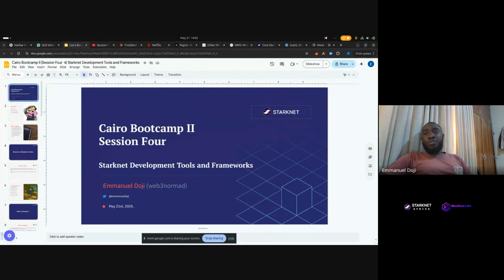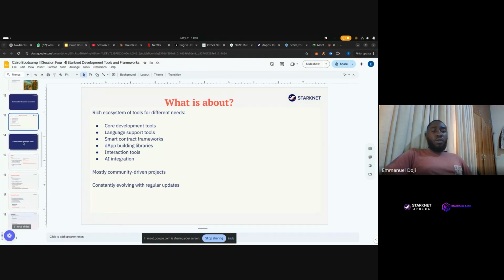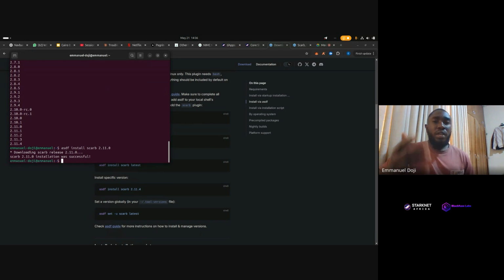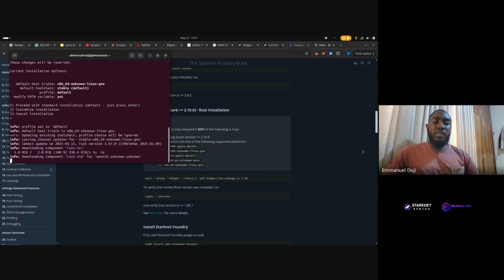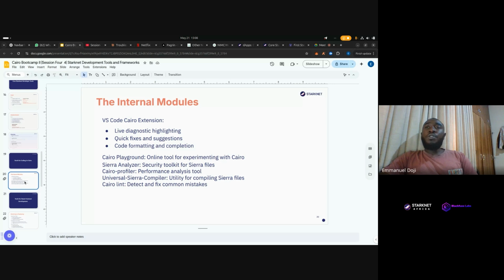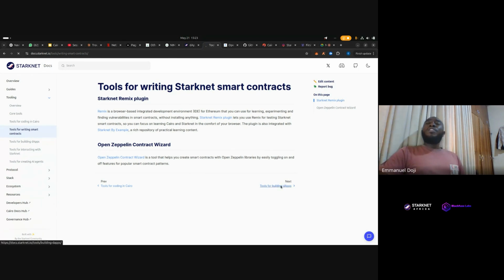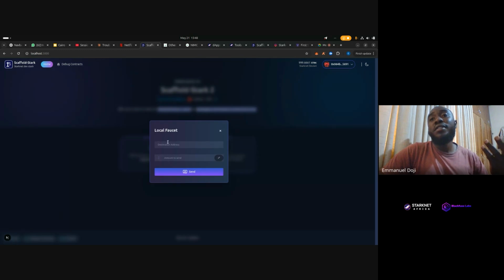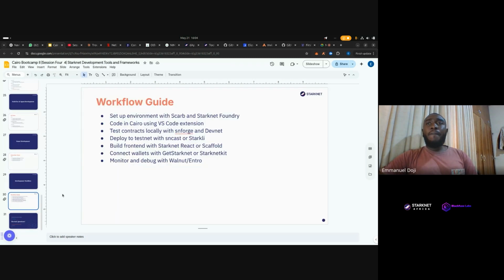Session 4: Starknet Development Tools – Scarb, Starkli, Devnet, Foundry & ERC20 Deployment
Welcome to Session 4 of our Starknet Developer Series!

In this session, we dive deep into the essential development tools and frameworks used in the Starknet ecosystem, including:

🔧 Scarb – Starknet's package manager
🧰 Starkli (Starknet CLI) – Command-line interface for Starknet
🧪 Starknet Devnet & Katana – Local testnets for fast prototyping
⚙️ Starknet Foundry – Testing and scripting toolkit
📦 ERC20 Token – How to write and deploy a custom ERC20 contract on Starknet

00:00 — Introd
02:29 — Today's Agenda
03:14 — Overview of Starknet and Cairo
03:15 — What is Cairo?
04:05 — Cairo features
04:55 — What is Starknet?
07:12 — Why Starknet?
07:20 — Starknet development ecosystem
07:22 — What is about?
11:24 — Documentation
12:20 — Starknet developer tools overview
12:36 — Core Starknet developer tools
16:06 — Scarb
17:51 — Starknet Foundry
21:52 — Starknet Devnet
24:36 — Exercises
25:33 — Overview

01:03:18 — Tools for coding in Cairo
01:03:23 — The Internal modules
01:13:00 — Tools for writing Starknet smart contracts
01:18:57 — Tools for building Starknet DApps
01:20:33 — Open-source toolkit for building DApps
01:40:54 — Tools for creating AI agents

Whether you're just starting or looking to sharpen your Starknet dev skills, this session will equip you with the tools to build confidently.